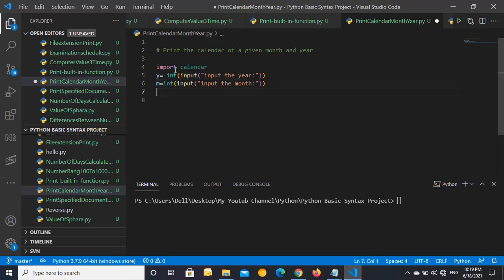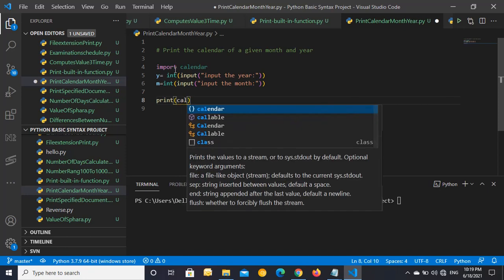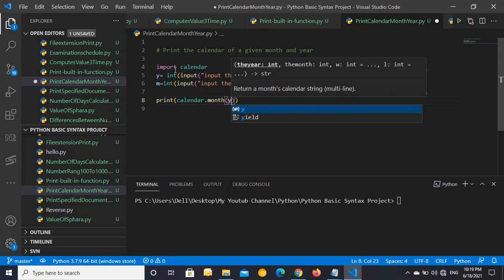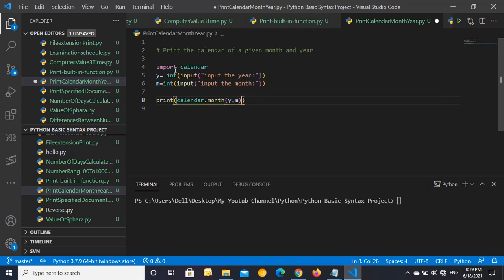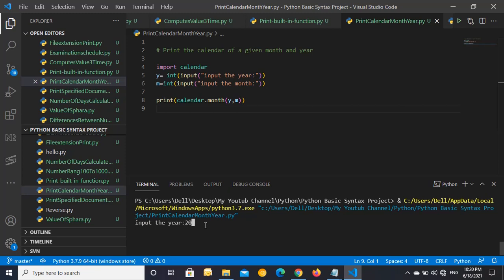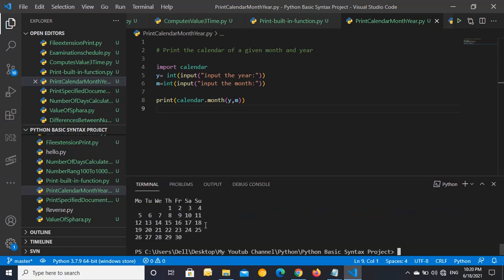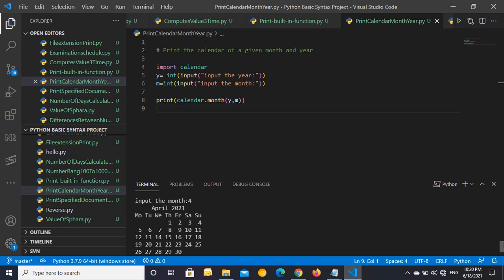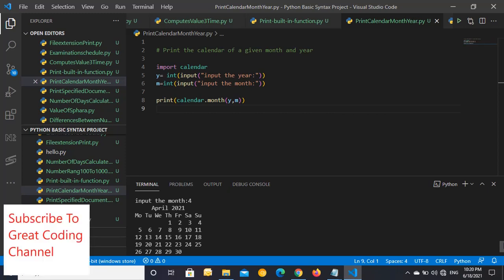#9 Print the calendar of a given month and year || Python Tutorial || Python Programming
Print a Calendar in Python
Import the calendar module.

Initialize the year number.
Print the calendar using calendar. calendar(year) class.